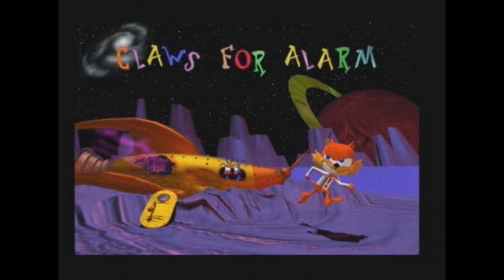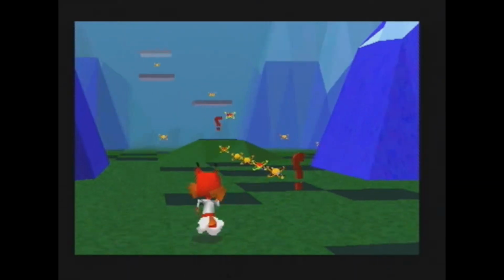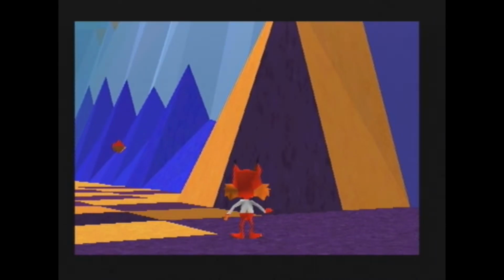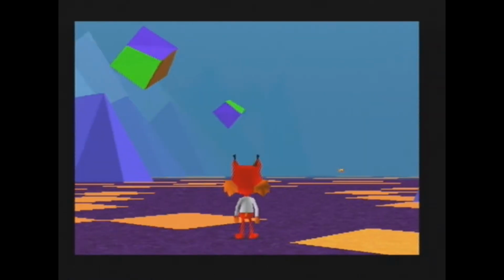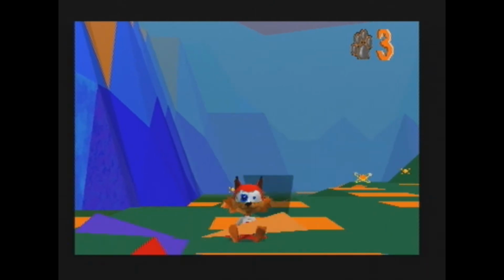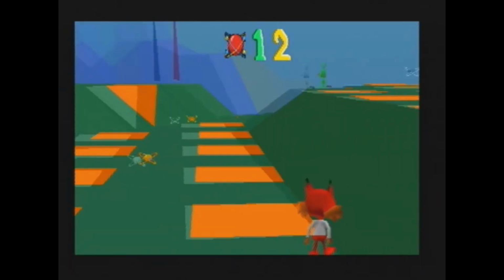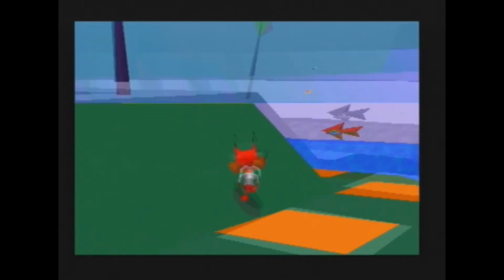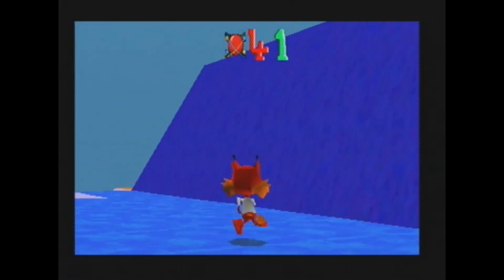Games I've Got - Bubsy 3D - Playstation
I give this early 3D platformer a go and don't really like it. It's not really a disaster in everything it tries to do. It just controls badly and isn't fun.